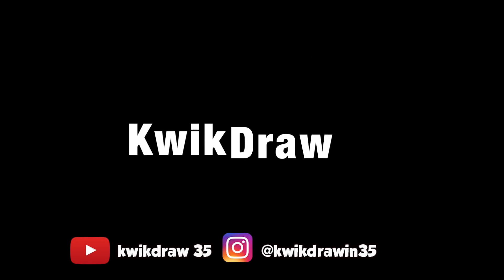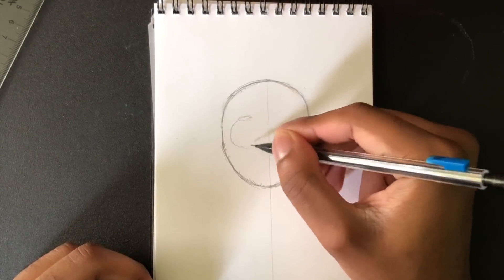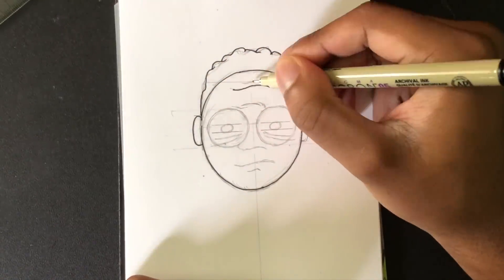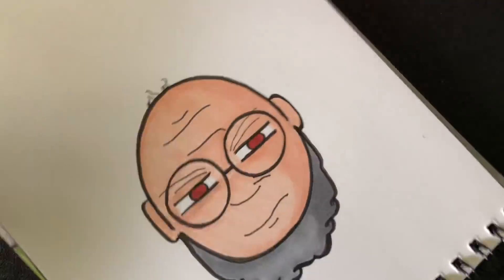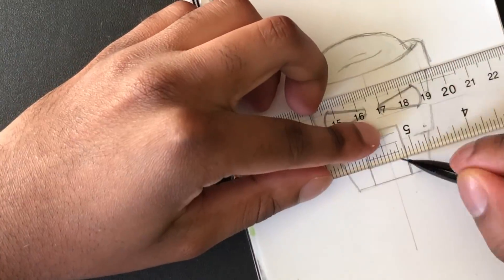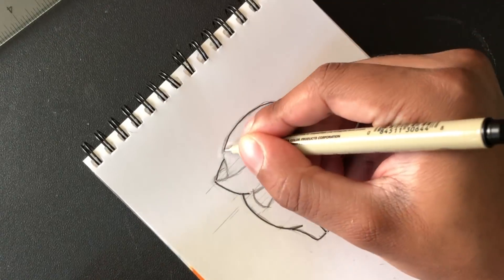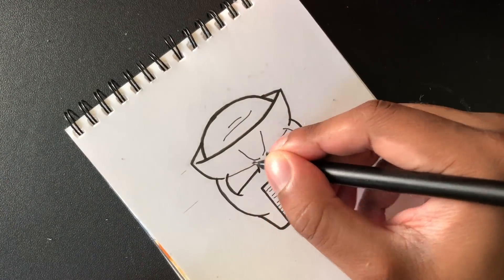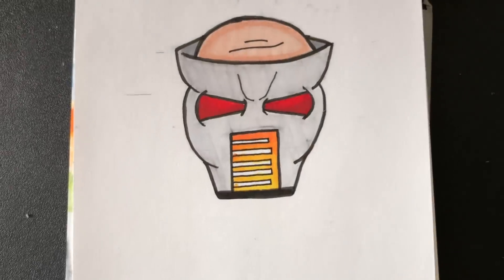Upside Down Face Challenge!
Upside Down face challenge. drawing 2 faces on one head. Really fun art challenge.

MY SUPPLIES:

Prisma Color Markers, 24 Count
Copic Markers 6-piece Sketch Skin
Copic Marker 12 piece Sketch Basic Set
Copic Sketch Markers Greys

Arteza 72 count colored pencils
Prismacolor 72 count colored pencils
RECORDING SETUP:

Selfie Stick + iPhone 7